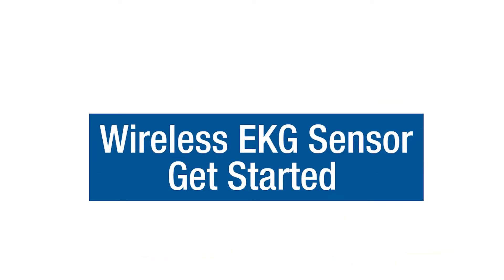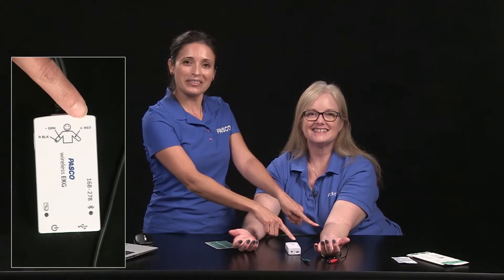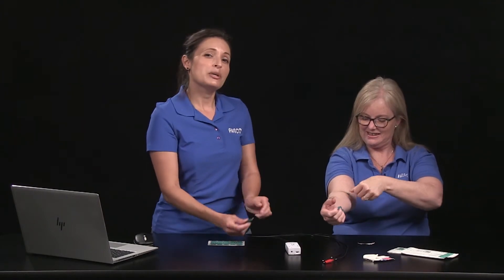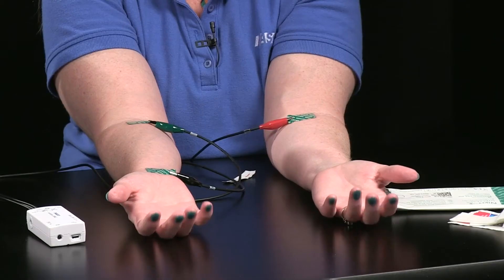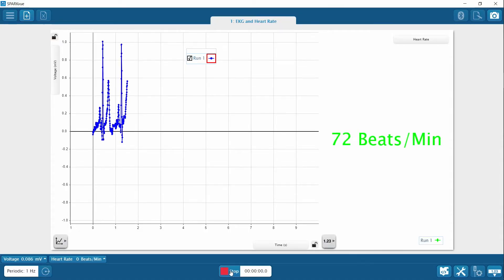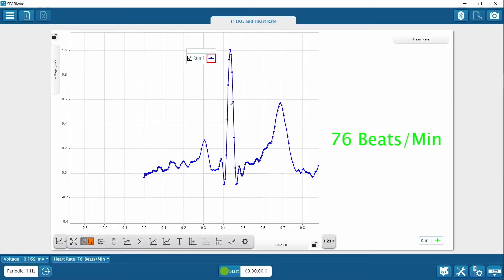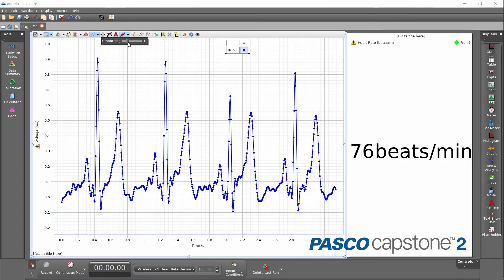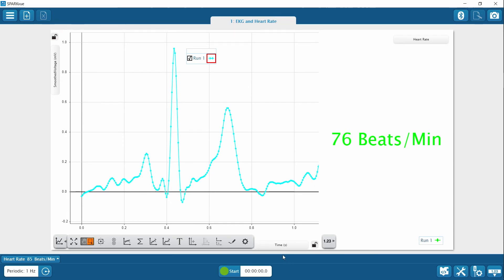Wireless EKG Sensor | Get Started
PASCO's Wireless EKG Sensor (PS-3236) lets you measure the electrical signals involved in the contraction of the heart muscles. Learn how to connect the sensor and view the EKG trace and heart rate.

Until the demonstrated Quick Start Experiment file is incorporated into SPARKvue and PASCO Capstone software (estimated December 2021), you can download it as "EKG_and_Heart_Rate_BLE" from